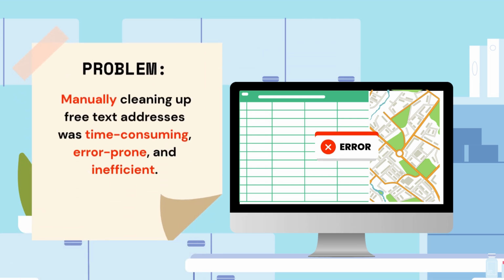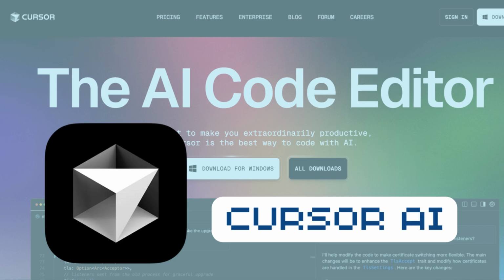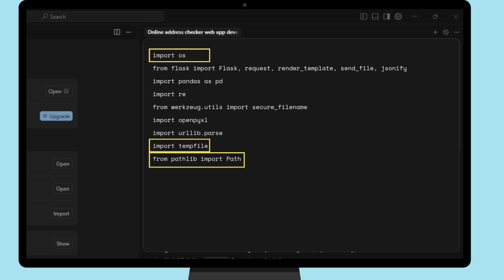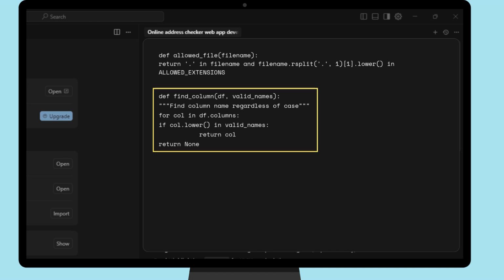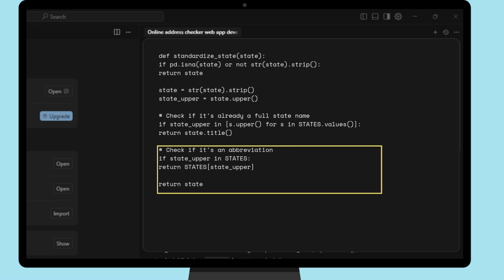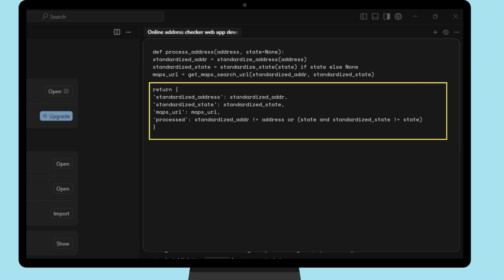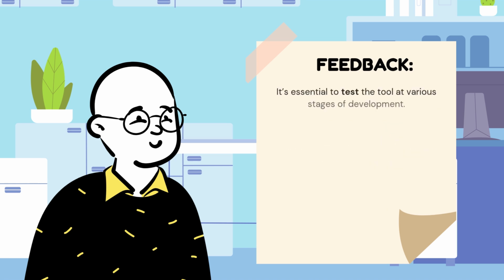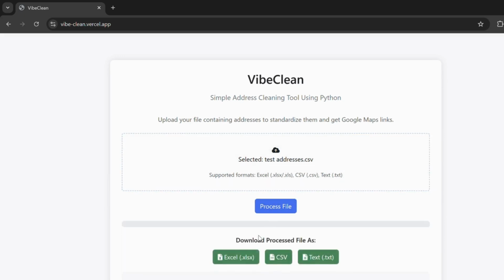DEIM - EPISODE 03 Vibe Coding Tutorial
Created by graduate students of the Asian Institute of Management Master in Data Analytics (MDA) program, this video showcases how Python and GenAI can be used to build robust data tools.

In this 10-minute walkthrough, follow Deim, a data analyst, as he designs and codes VibeClean, a web application that cleans and standardizes free-text address data from Excel or CSV files. From identifying the problem to building a working tool using Flask and pandas—and deploying it on Vercel—this video demonstrates how thoughtful coding and AI prompting can transform messy data into clean, usable outputs.